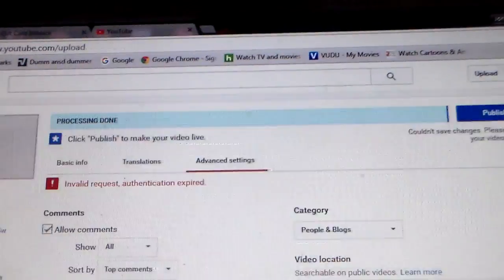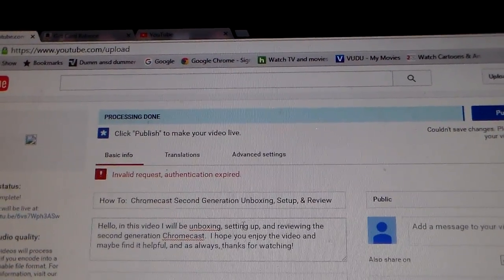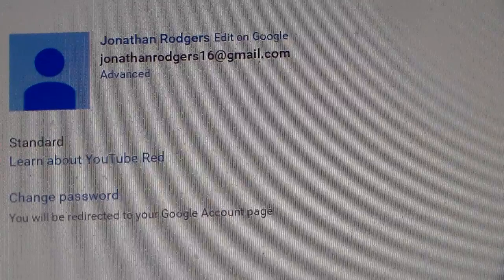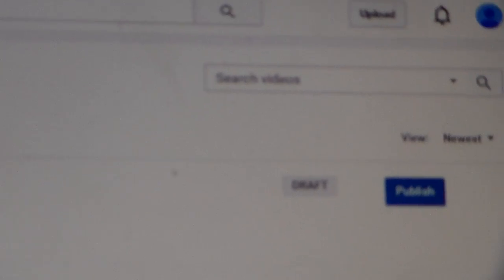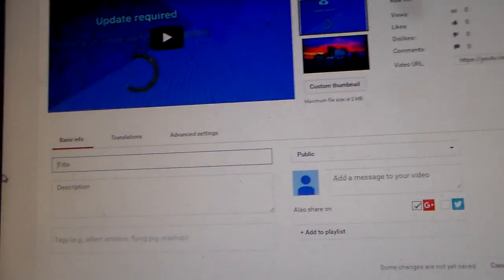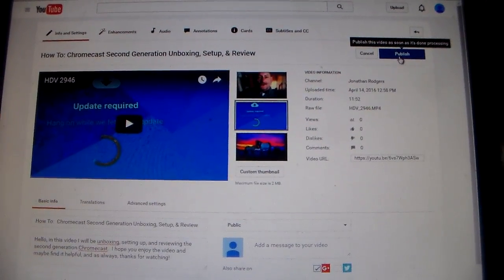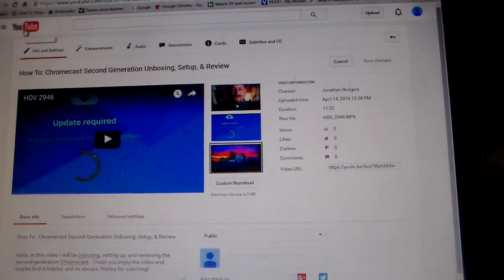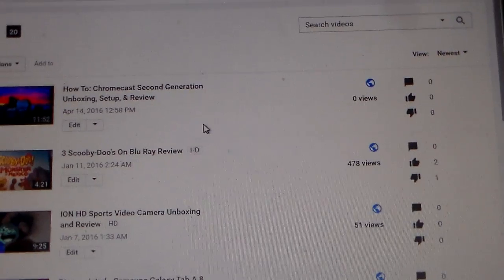How To: Fix Invalid Request, Authentication Expired Issue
Hello, I recently came upon an issue, when trying to upload my last video, and so I decided I would post a video explaining how to resolve the issue, just in case anyone else had the same issues.